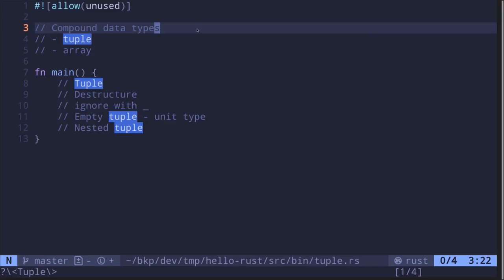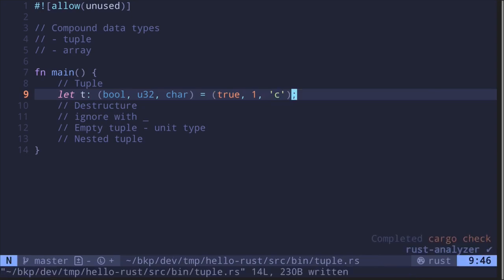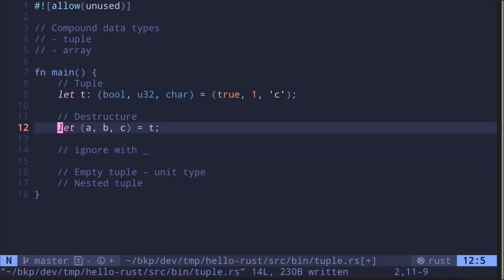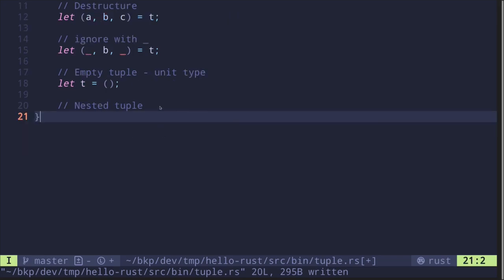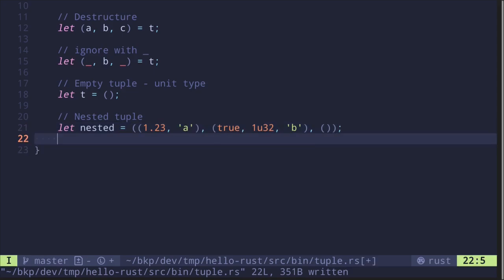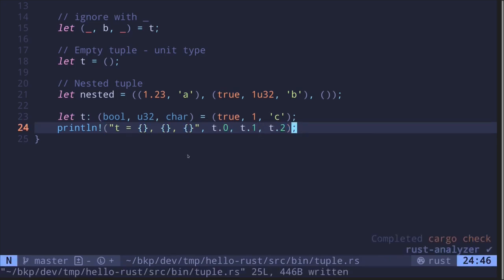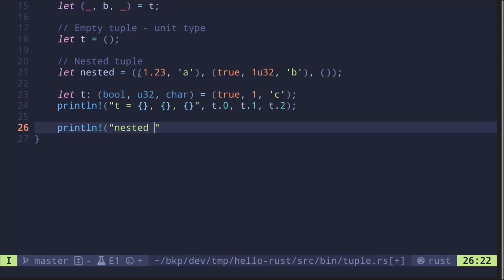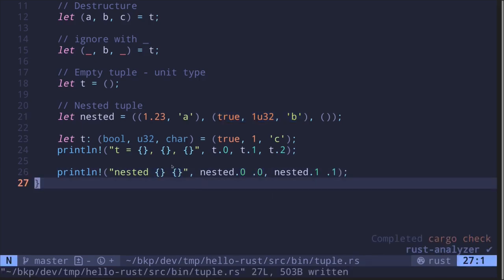Tuples | Learn Rust part 5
Tuples in Rust